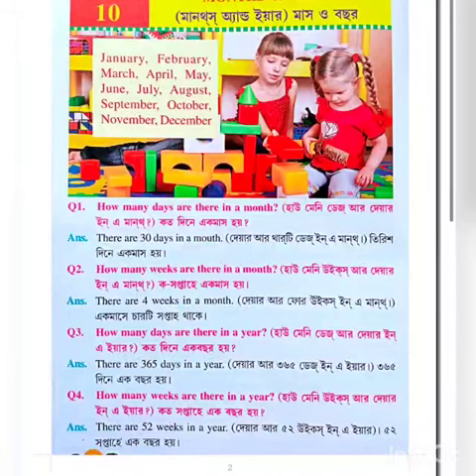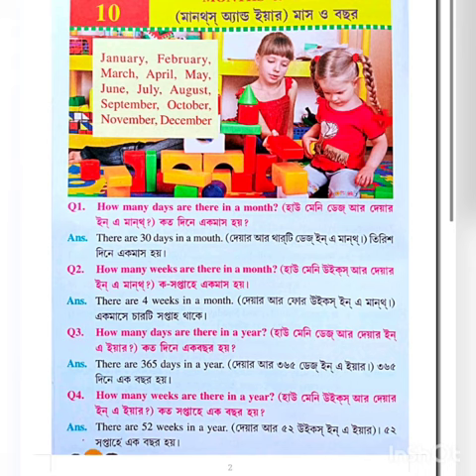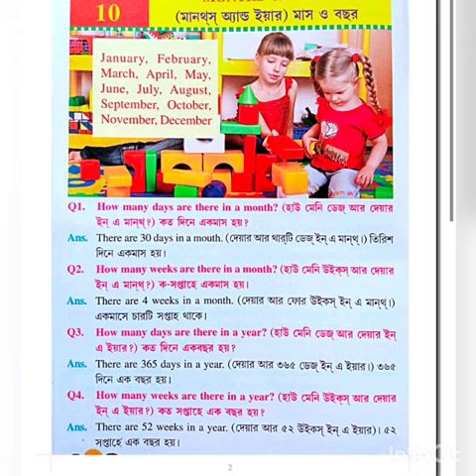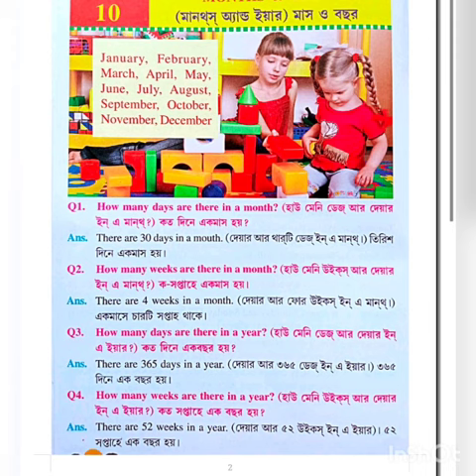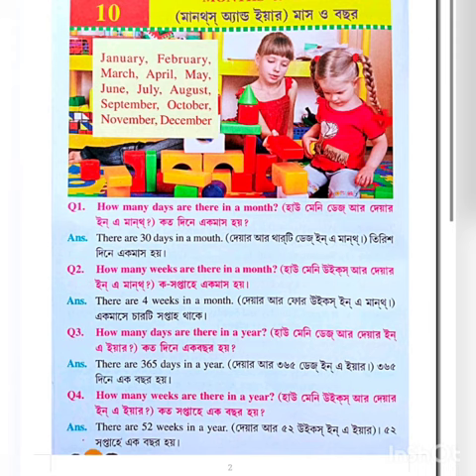5.12.22.- Nursery- conversation eclass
Video from Shayantani Chowdhury 💔